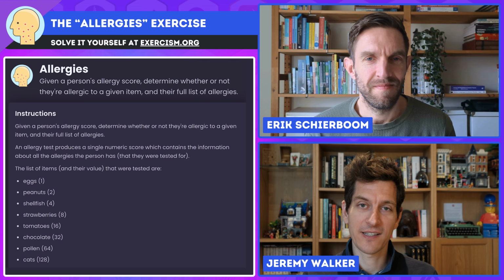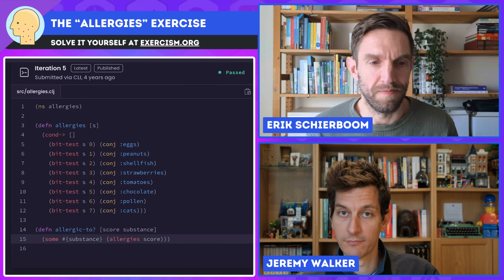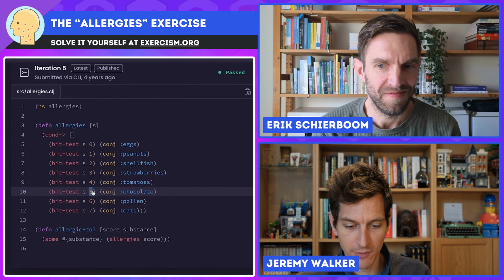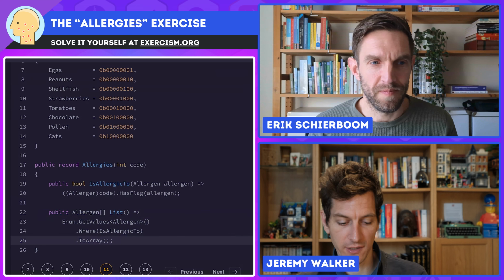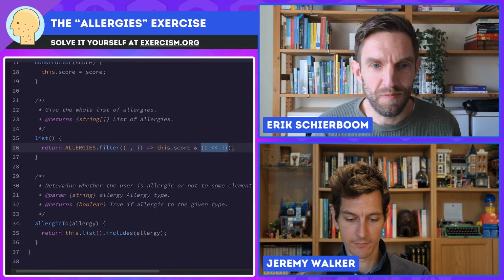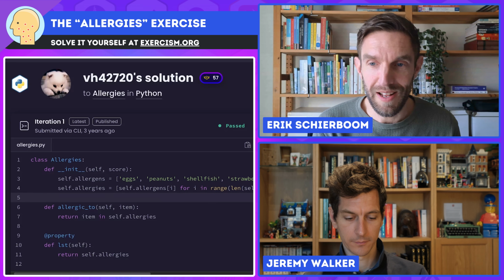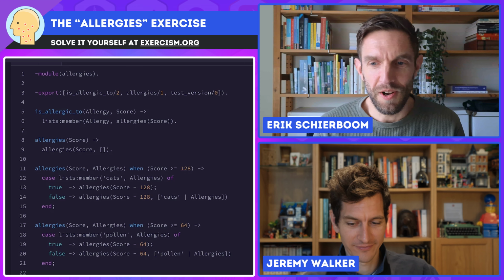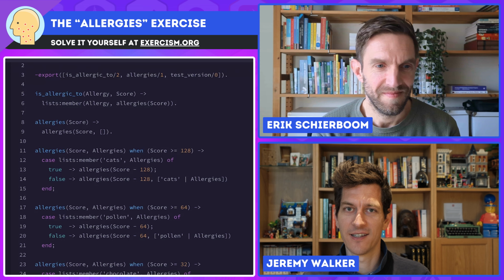Bit Shifting, Bitwise Comparisons and other Binary Number Magic (Solving Allergies on Exercism)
In this video, we explore 8 different approaches to solving Allergies, focussing on Binary numbers and techniques like bitshifting and bitwise comparison. We look at solutions from Clojure, Ruby, JavaScript, C#, Nim, Python, Gleam and Erlang!

Kick back and enjoy 30mins of learning with Jeremy and Erik, then go solve the exercise in your favourite way on Exercism.

Timestamps:
00:00:00 Introduction
00:01:04 Clojure: series of boolean expressions, built-in function to test for bit set
00:03:48 C#: define flags enum with binary allergen scores to allow easy testing of bits set
00:12:39 Ruby: dictionary to map allergen to its score
00:17:25 JavaScript: use bit shifting and index to map allergen to its score
00:20:11 Nim: define allergen enum and cast score to set of matching enum values
00:21:56 Python: pre-calculate the allergies list in constructor
00:24:46 Gleam: pattern matching and higher-order function
00:27:49 Erlang: recursion, pattern matching and greater than comparisons
00:33:44 Conclusion